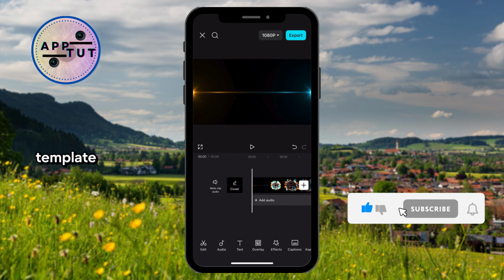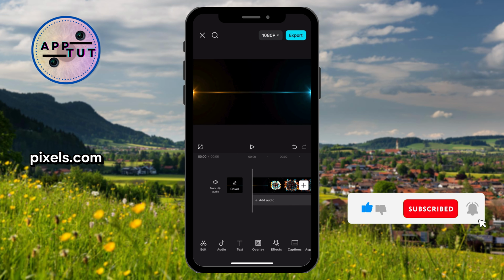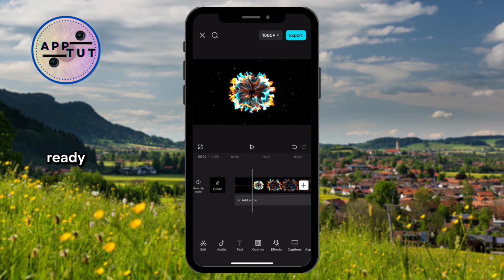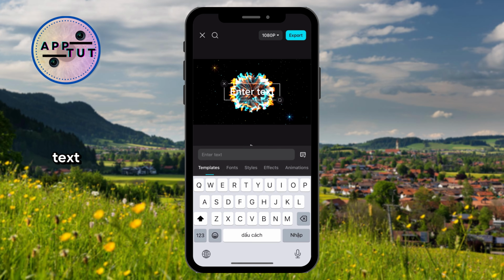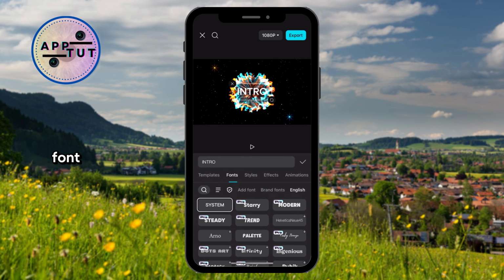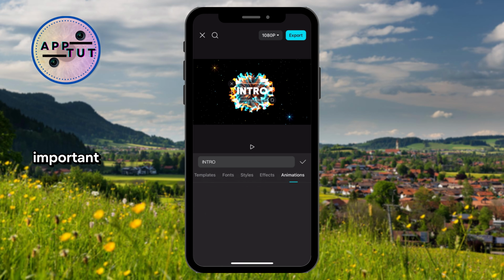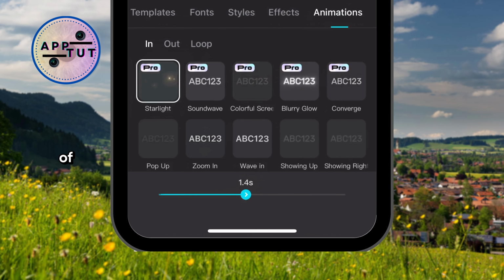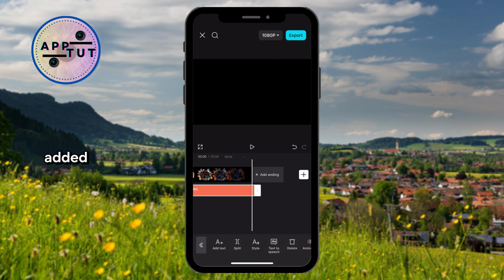How to Create AWESOME Intros in CapCut | CAPCUT Tutorial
🎬 In this video we’ll explore various tools within CapCut, showcasing how to add effects, transitions, and text animations that captivate viewers right from the start. Whether you're a beginner or looking to refine your skills, this guide is perfect for anyone eager to enhance their content creation journey.